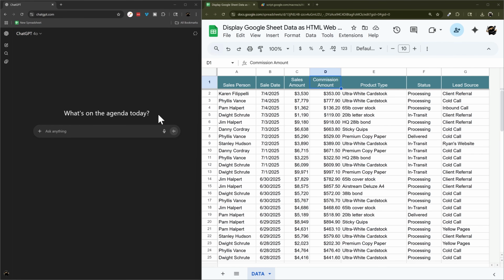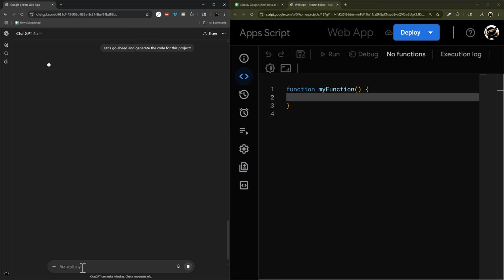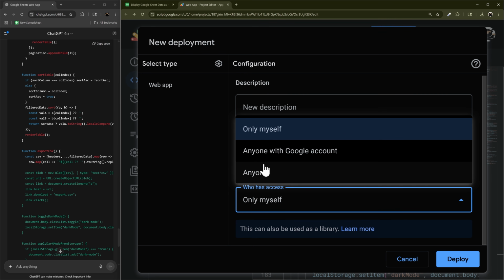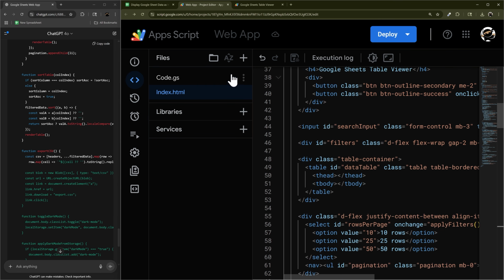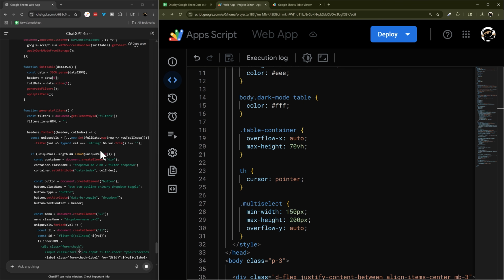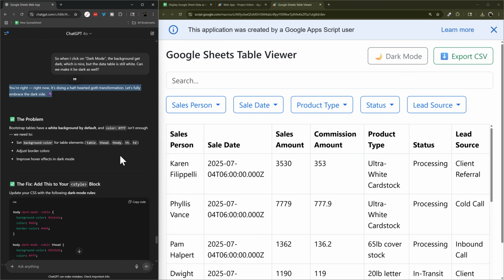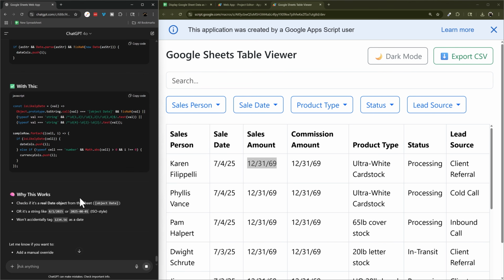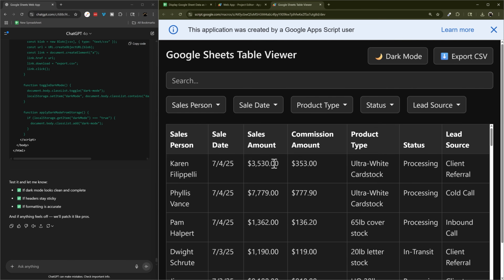📈 HTML Display for Google Sheets Data (Vibe Coding Web App)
Today, we're using ChatGPT to vibe code a HTML display for Google Sheets data. If you ever wanted to make a slick, streamlined display from your boring Google Sheets data, look no further than this video!

You can make a copy of the final Google Sheet + Script